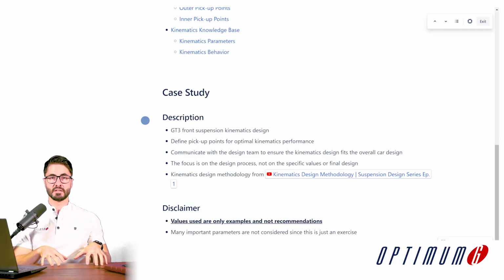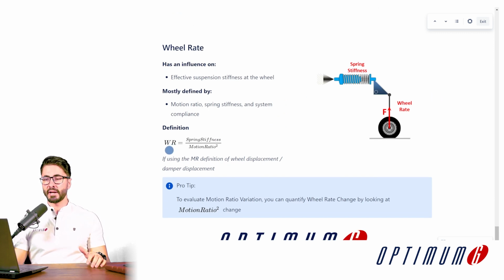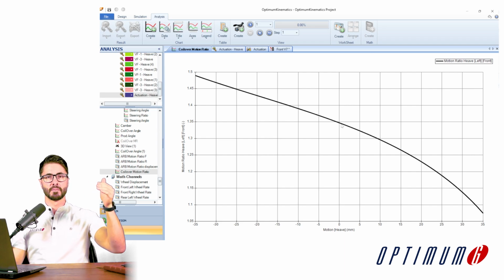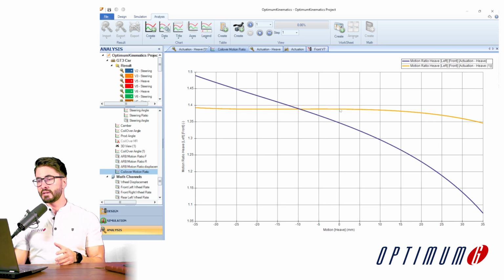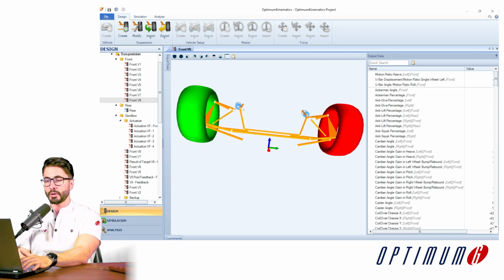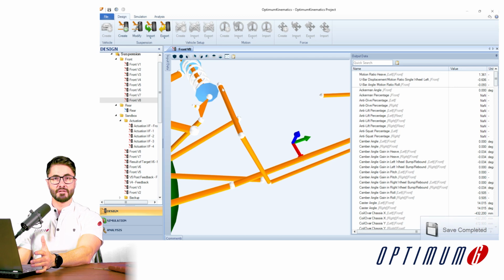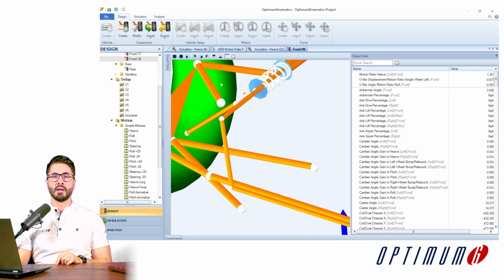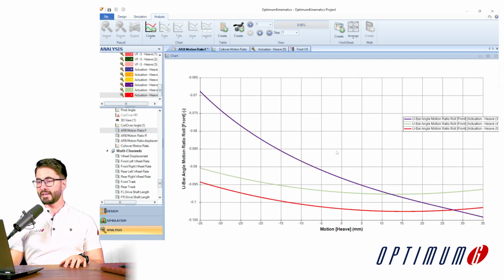DESIGN WITH ME! Actuation Pick-up Points | Suspension Design Series Ep.4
Join Bruno Finco in designing the actuation pick-up points (rocker and ARB) on his computer. He will walk you through all the steps of the process, while he combines theory with practice, using kinematics modeling software. Moreover, he will guide you through the best practices for documenting the design process, and you will have access to all his notes.

00:00 Intro
00:37 Quick recap of the previous episodes
01:45 The actuation pick-up points
03:20 Ensuring that all the points are in the same plane
04:00 Kinematics parameters
07:10 Modeling the actuation pick-up points
11:27 Changing the motion ratio variation
19:10 Documenting the changes
19:30 Inputing the anti-roll bar
30:15 Fine tuning the parameters with optimization